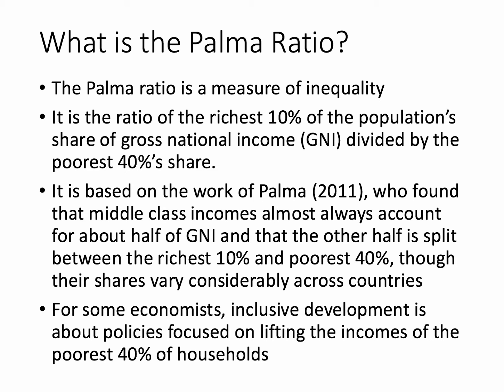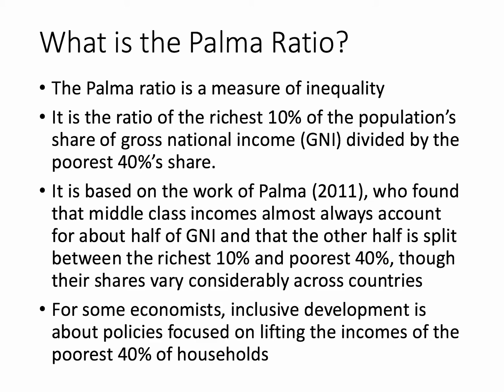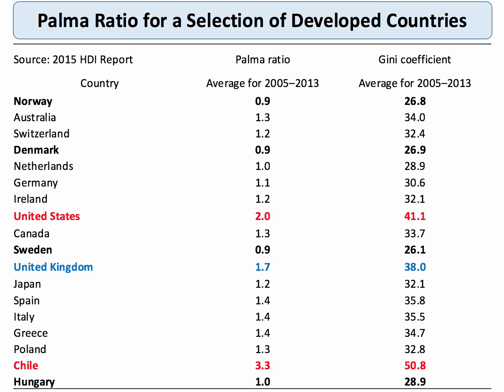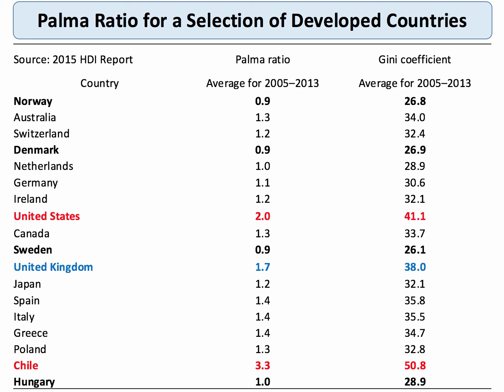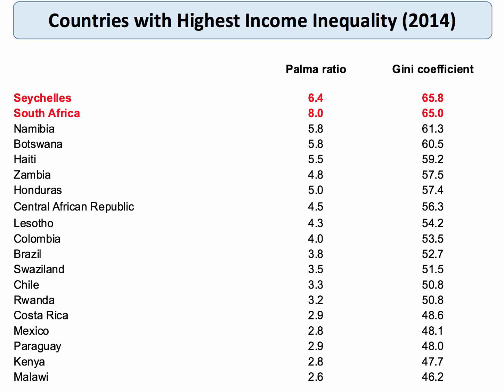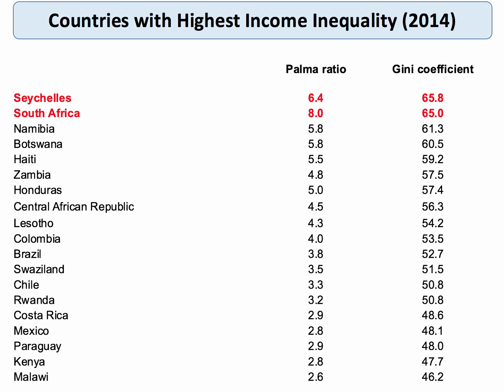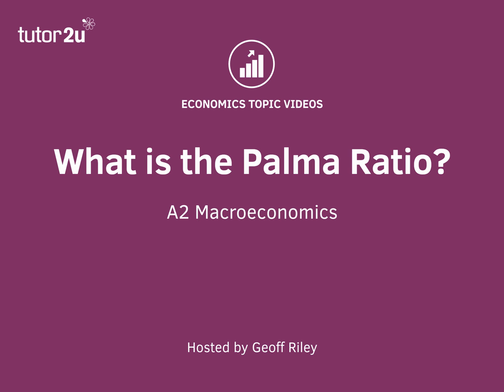What is the Palma Ratio?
The Palma Ratio is a measure of inequality. It is the ratio of the richest 10% of the population’s share of gross national income (GNI) divided by the poorest 40%’s share. ​